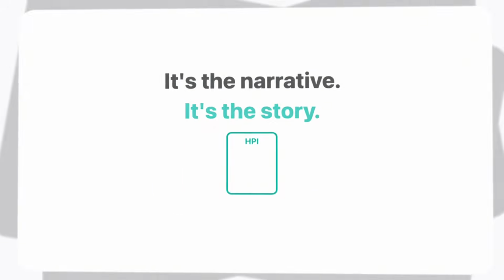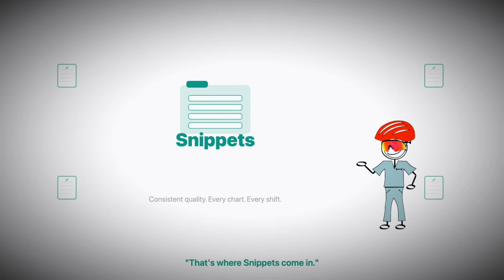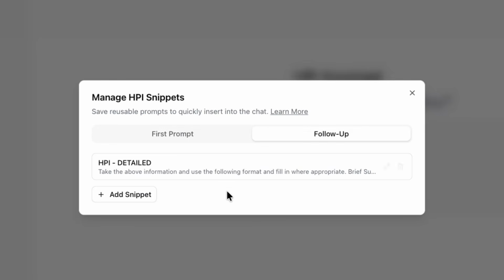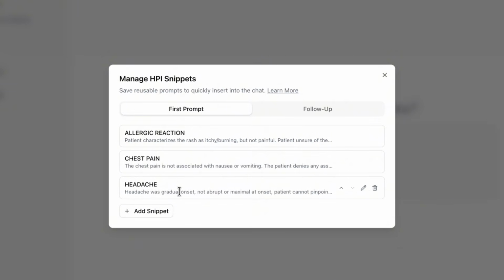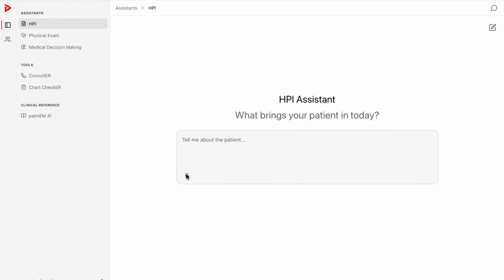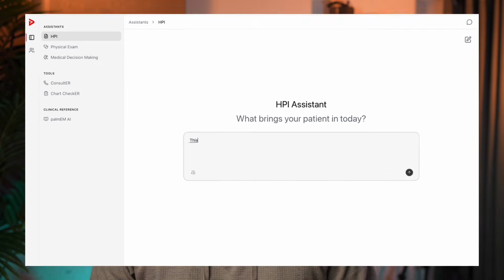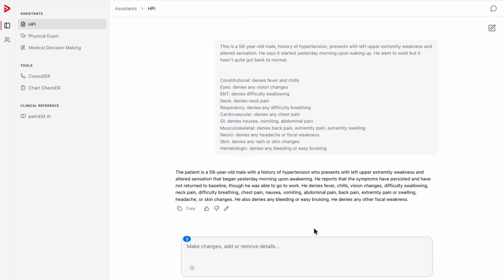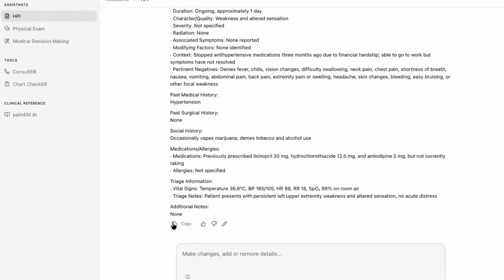PalmER AI HPI Snippets Tutorial: Stop Retyping Your Charts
How to use Snippets in palmER AI Suite Pro's HPI Assistant to stop retyping the same phrases every shift. I show you how to create First Prompt and Follow-Up snippets, build them live on screen, and compare a rushed HPI to one built with Snippets — the difference is the kind of thing that matters when your chart gets read by a consultant, a patient, or a lawyer.

Timestamps:
00:00 — Does your HPI hold up over time?
00:15 — Who I am and why this matters
00:54 — Why your HPI matters more than you think
01:37 — What Snippets are and where to find them
03:26 — Building your first Snippets (live demo)
04:40 — The comparison: with vs. without Snippets
06:10 — What this means for your practice
06:40 — A few tips to get started
07:05 — How to get started

Connect with EMTOC:
Threads: @wesleybabermd
X: @EMTOC_US